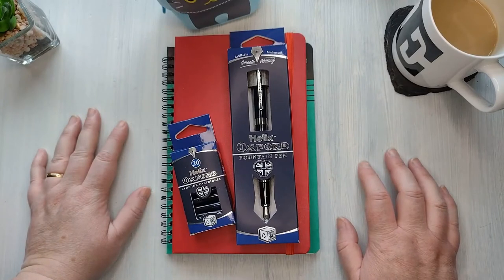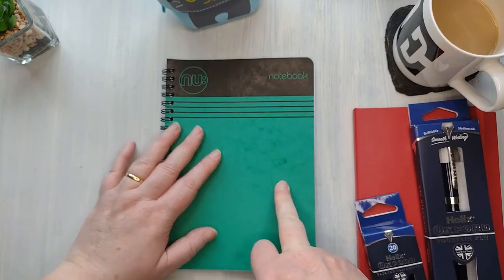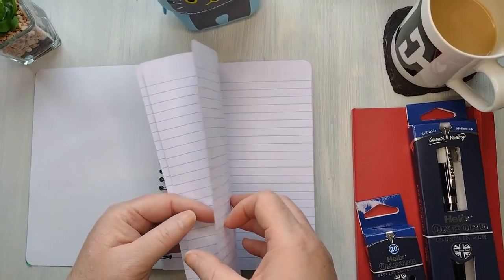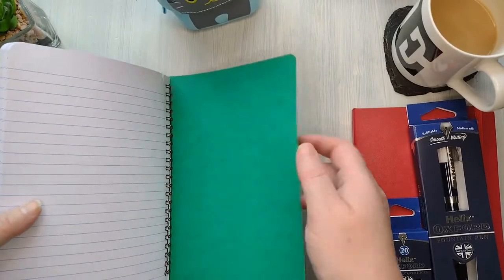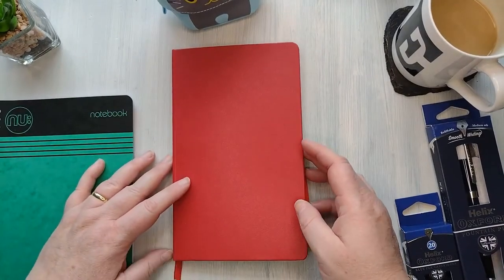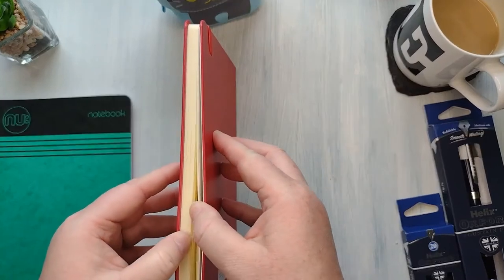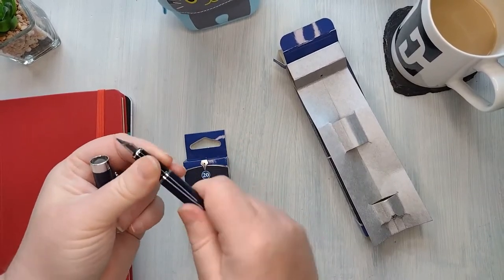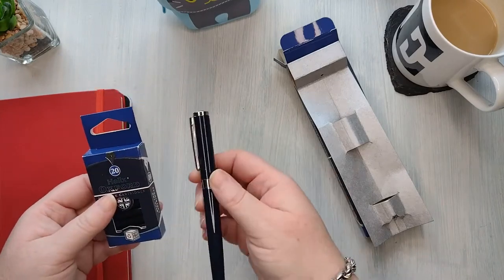Latest Stationary haul - £10 Pocket Money Planning Series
With £10 Pocket money you can buy a lot of stationary.
This month I when to Asda in the UK, and got some lovely things

If you would like me to make video's of some of the topics mentioned in this video, then please let me know.

This video is not intended for under 13 years of age.
PRODUCTS I LOVE:
Helix Oxford Fountain Pen (Graphite) with x20 pack of Black Ink Cartridges

NU Notebooks - Ruled Notepad - 110 Pages,

SAY HELLO!
Daisy Crafts Ltd